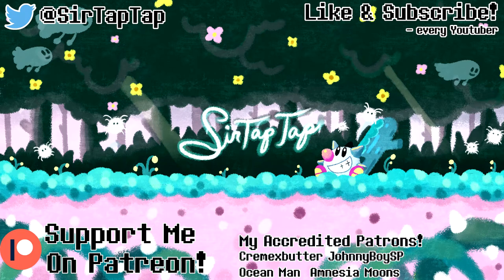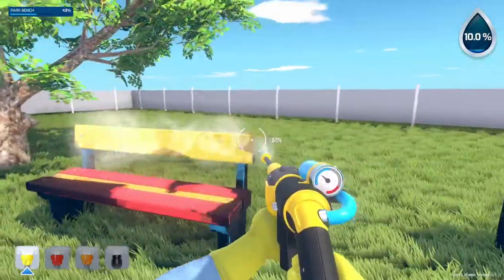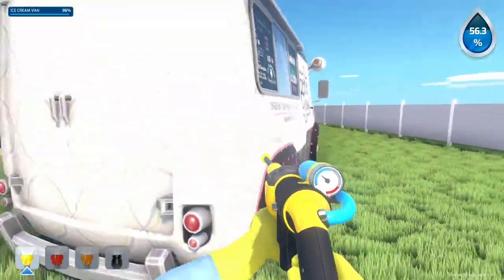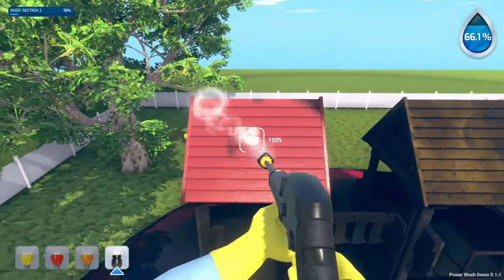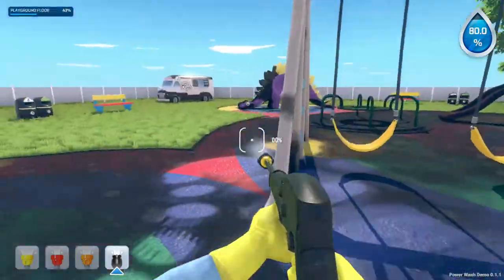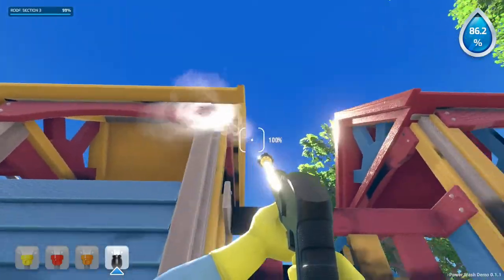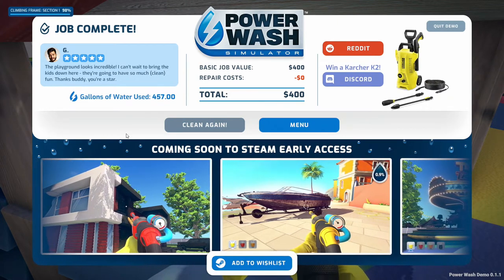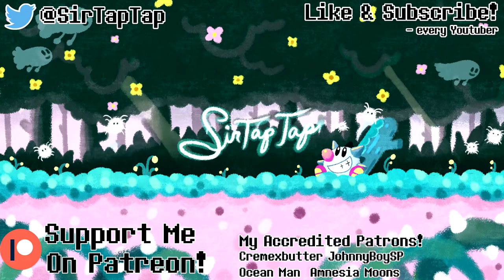Let's Play PowerWash Simulator (Demo 2) | Scum Physics?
More games need Scum Physics. Last demo Discord